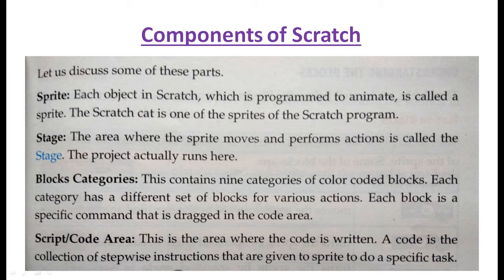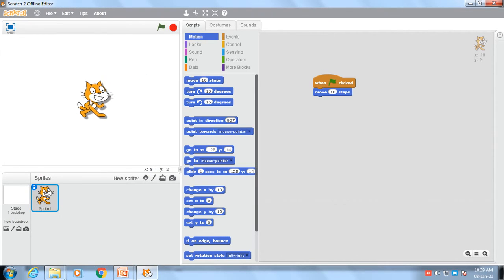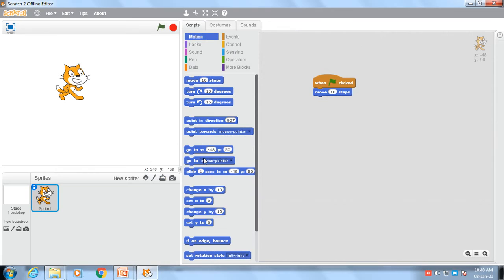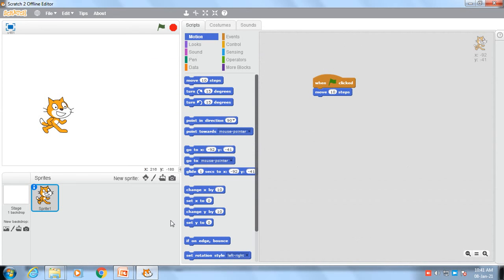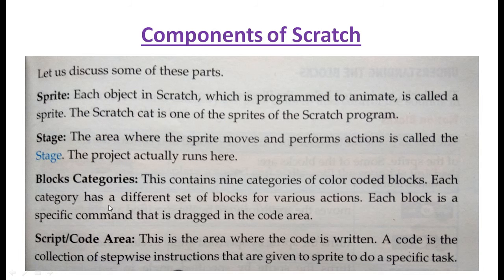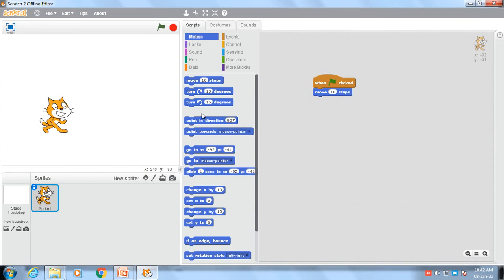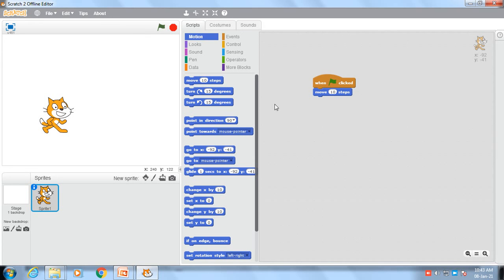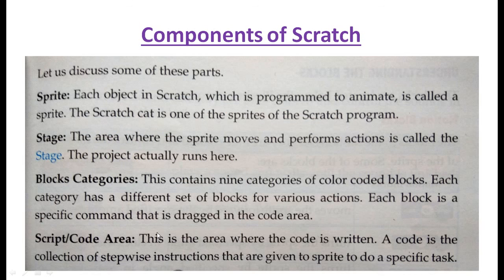Class-4 & 5_ (Scratch_Part-1)